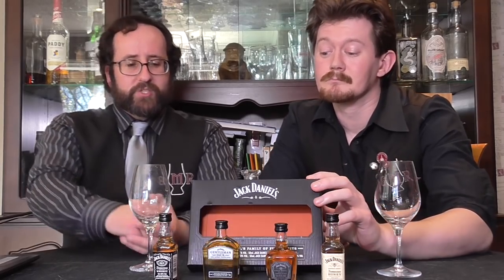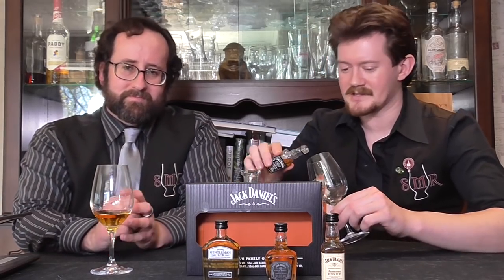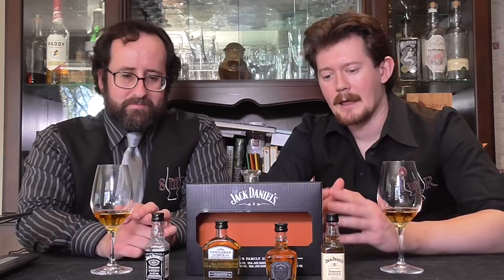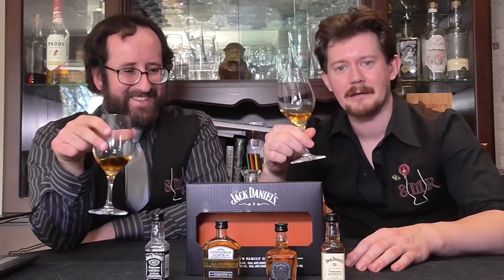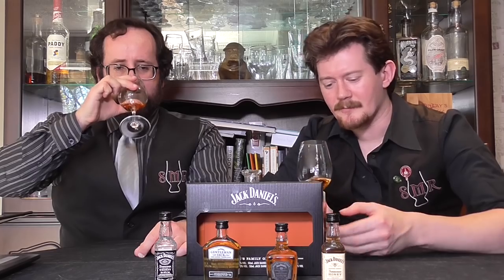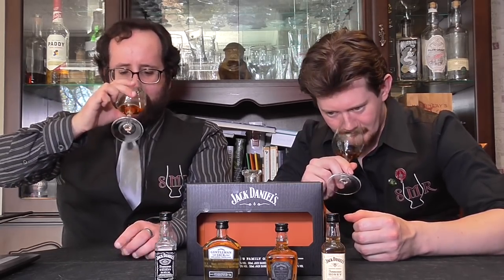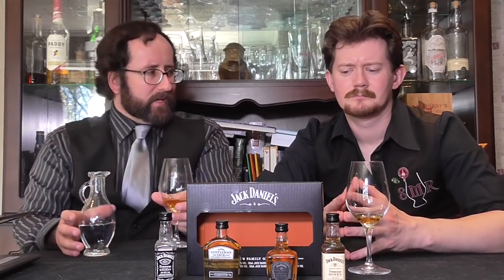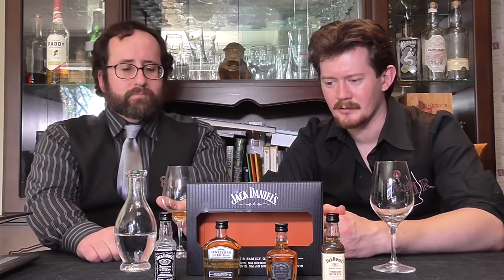Jack Daniel's Tennessee Whiskey: The Single Malt Review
The first in our look through the expanded range of Jack Daniel's.  We start with the original Tennessee Whiskey stalwart.  For as much as its price and reputation put it in the budget whisky category, it achieves some fairly high scores.